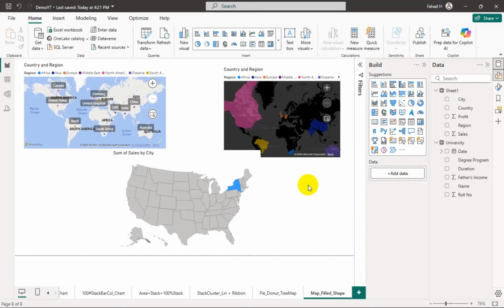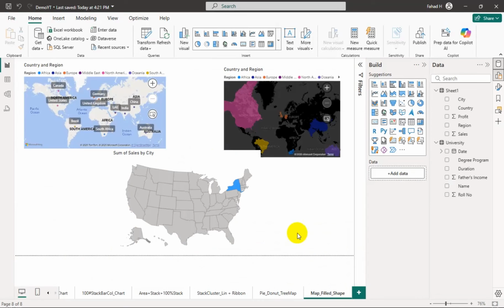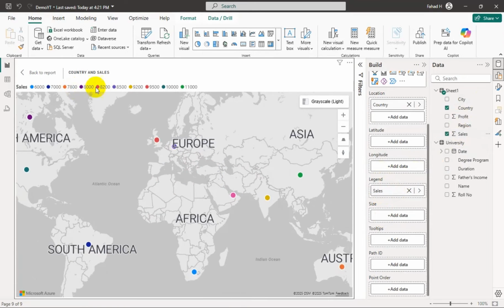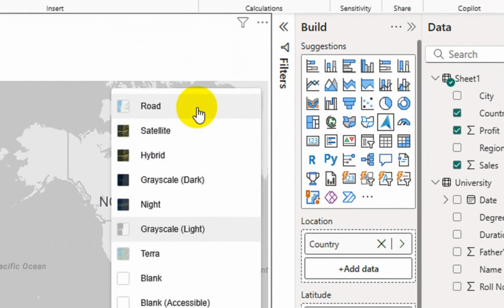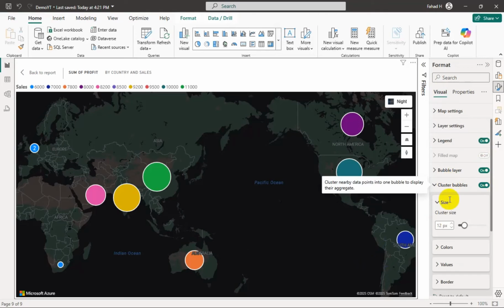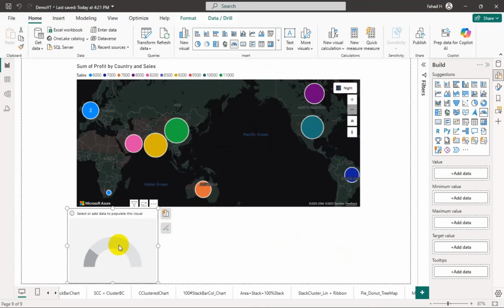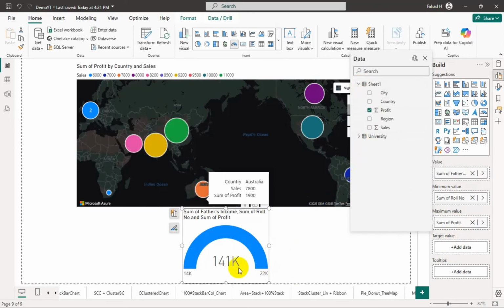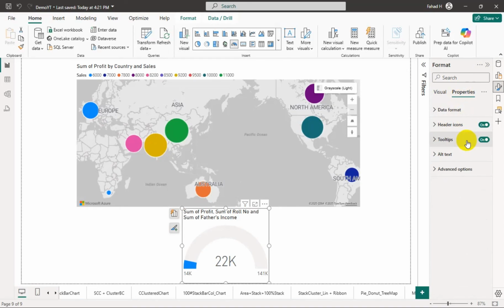Lesson 22: Power BI Azure Map & Gauge Chart | POWER BI DASHBOARD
Learn how to use Azure Map and Gauge Graph in Power BI with real-time examples and easy-to-follow steps! Whether you're a beginner or advanced Power BI user, this tutorial will help you master these visuals for better data storytelling and dashboard insights.

🔵 Topics Covered:

How to set up Azure Map in Power BI
Customize and interpret Gauge Charts
Tips to enhance visualization impact

📊 Why Use Azure Map?
Azure Map helps you plot geospatial data with real-time mapping, perfect for sales, logistics, and regional analysis.

🎯 Why Use Gauge Graph?
Gauge Charts are best for KPIs, goal tracking, and comparing values against targets.

📌 This video is perfect for those learning Power BI Data Add Column, data modeling, or preparing for job interviews in data analysis.

Learn Power BI from Scratch Free Power BI course in English Power BI for business Qatar Power BI course 2025 GCC Power BI training online Gulf what is power bi azure map and guage chart in power bi.

GOOD LUCK!